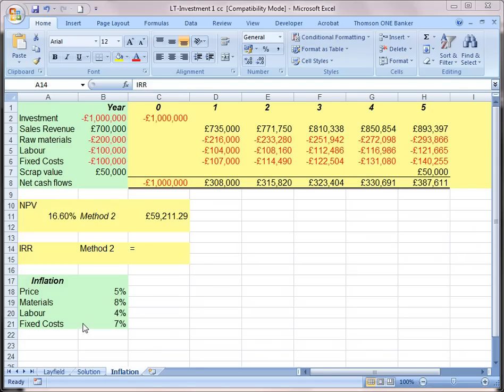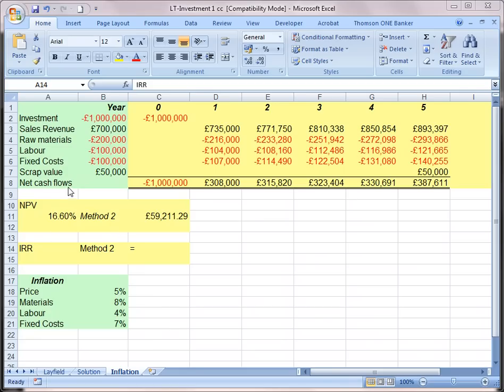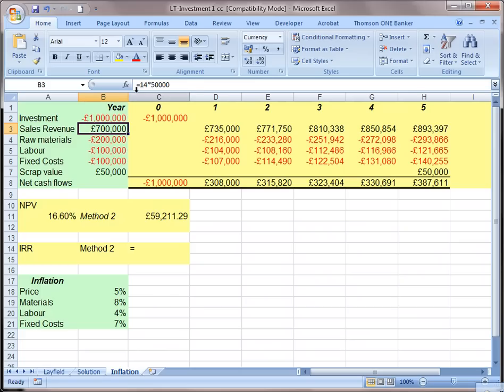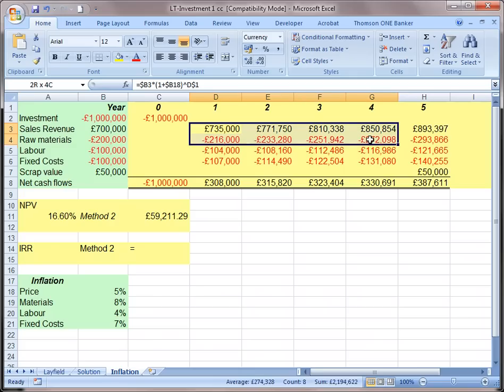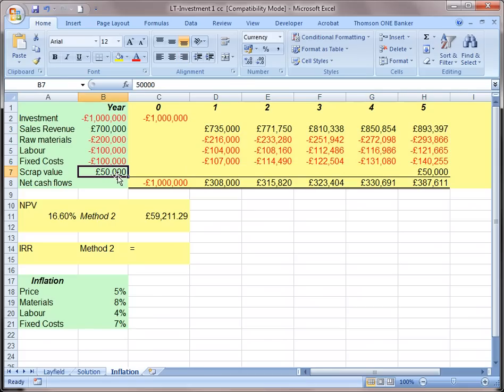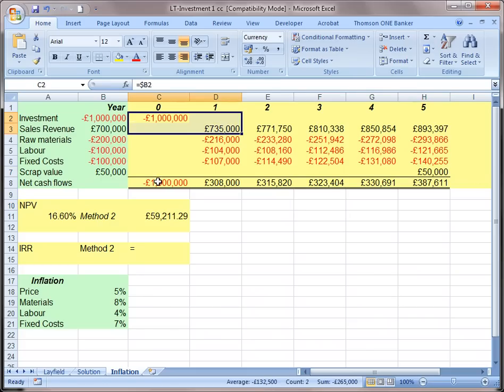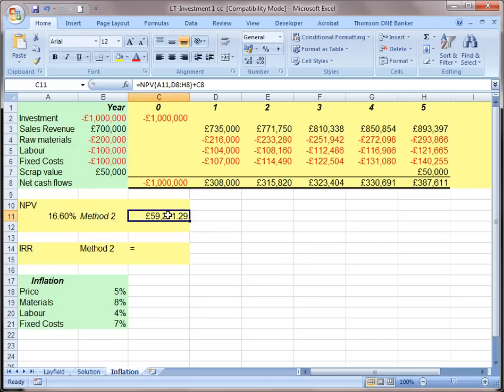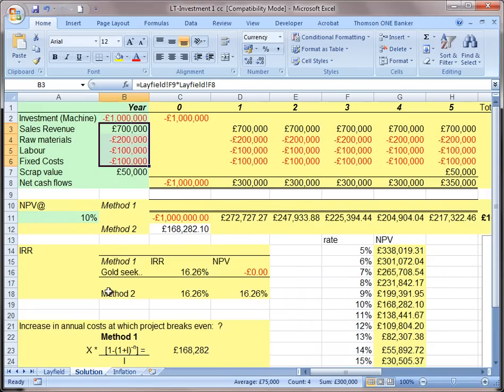Long term project apraisal with inflation, NPV, IRR in excel